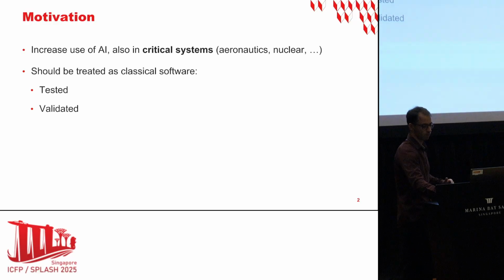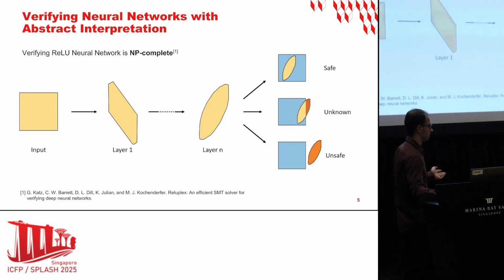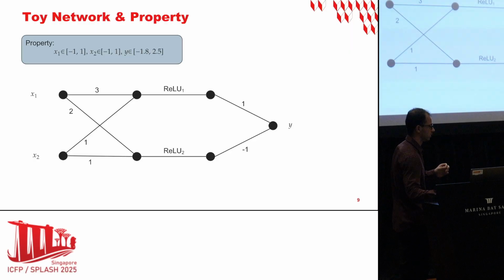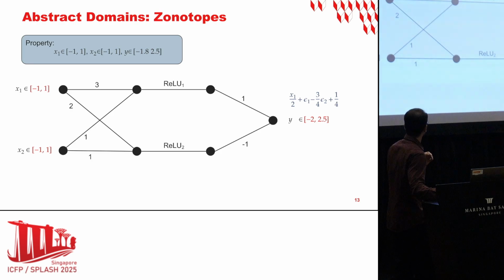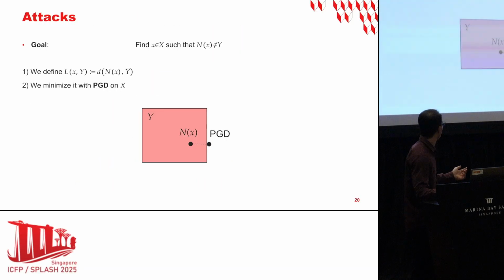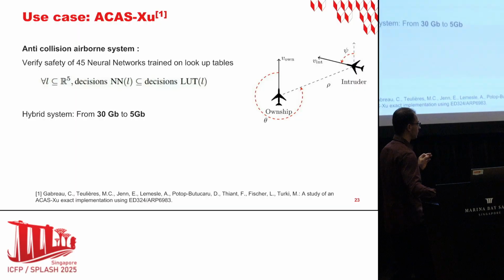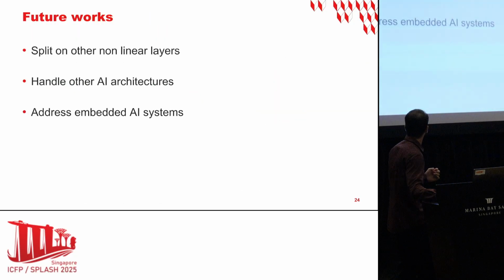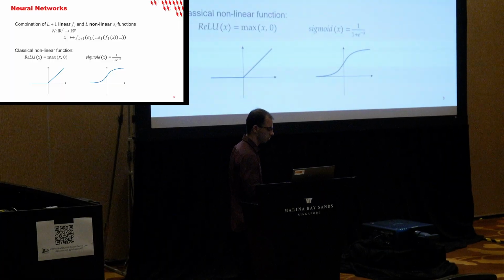[SAS'25] Verifying Neural Networks with PyRAT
Verifying Neural Networks with PyRAT (Video, SAS 2025)
Tristan Le Gall, Augustin Lemesle, Julien Lehmann, and Zakaria Chihani

Abstract: We present PyRAT, a tool based on abstract interpretation to verify the safety and robustness of neural networks. PyRAT uses multiple abstractions to find the reachable states of a neural network starting from its input. Its analysis is fast and accurate. PyRAT has already been used in several industrial and academic collaborations, to ensure safety guarantees, with its second place at the VNN-COMP 2024 showcasing its performance.